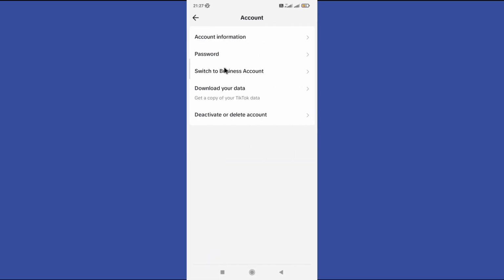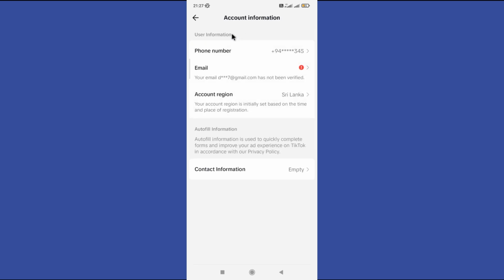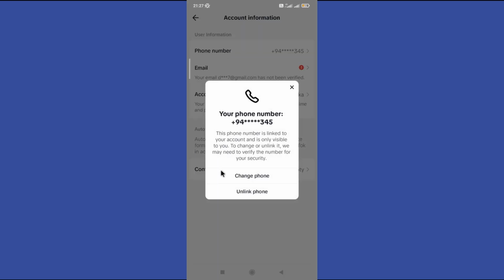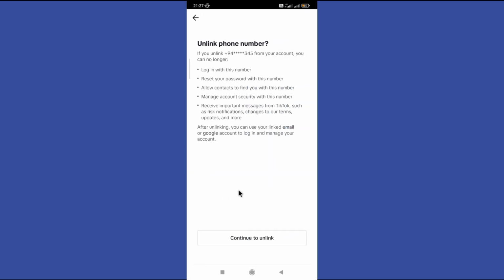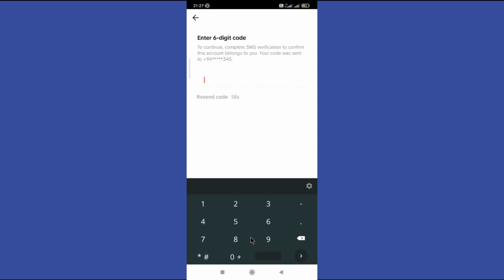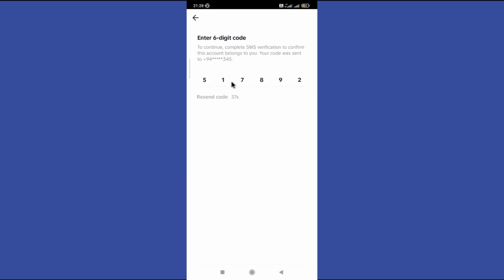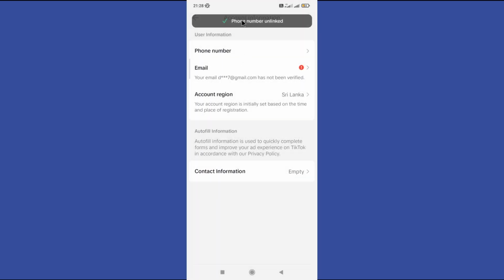How To Remove Phone Number From TIKTOK 2023 (STEP BY STEP)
In this video I'll show you how to remove phone number from TIKTOK. The method is very simple and clearly described in the video. Follow all of the steps & remove phone number from TIKTOK

Love y’all!❤️